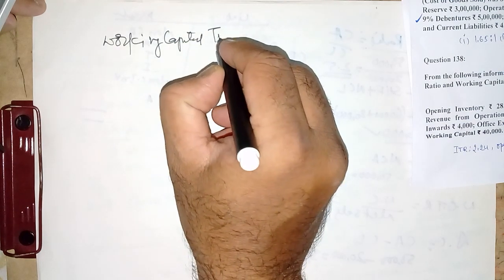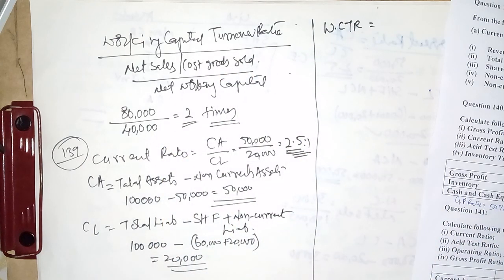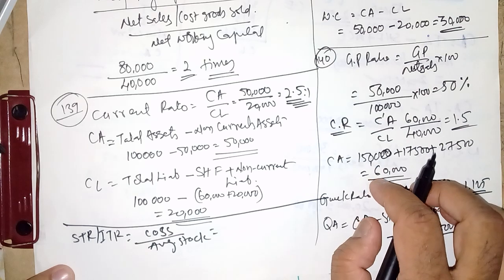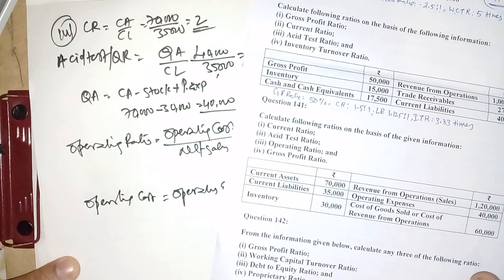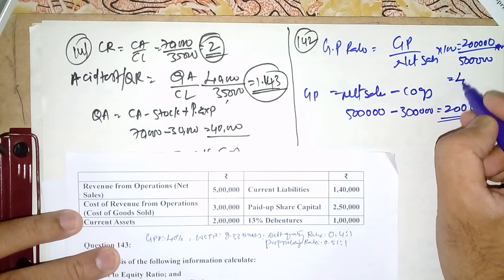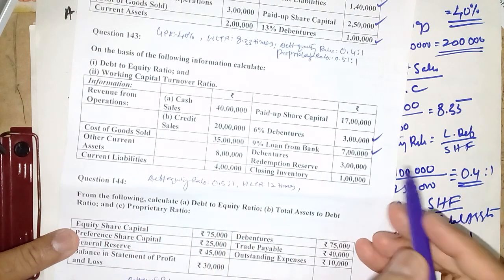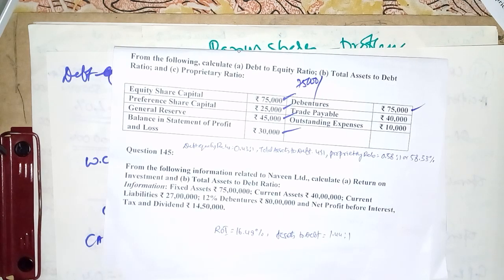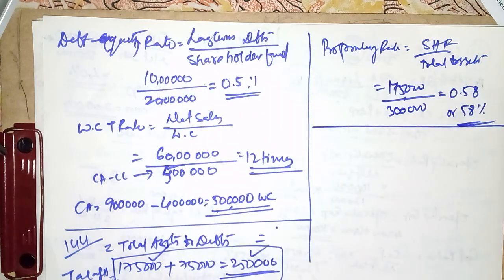Ratio Analysis - 2 || Solved problems of Ratio analysis || Calculation of Ratios || CBSE, ICSE, BCOM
Ratio analysis is one of the most important part of Financial Statements as it provides a quick indicator to Investors and prospective investors. In the current video long problems are solved to make the students understand the procedure of working out the questions@mentorthetrustedguide8788